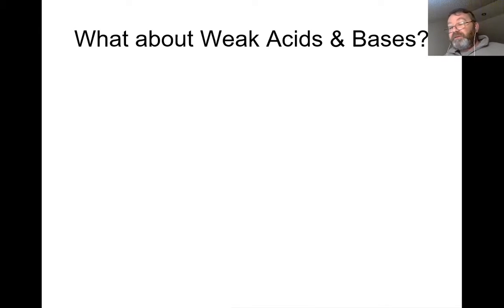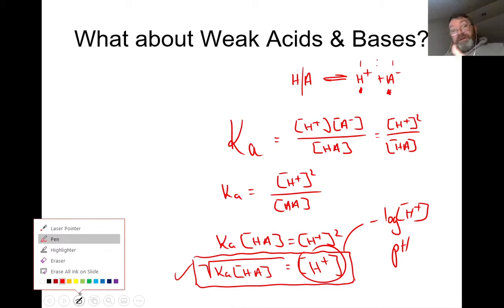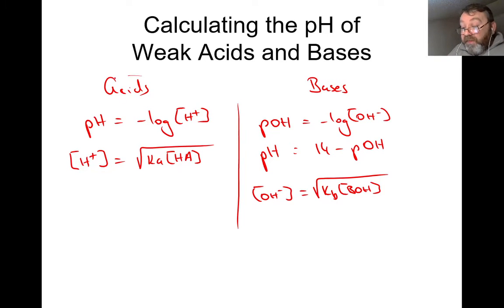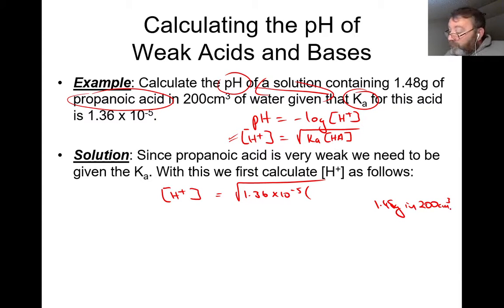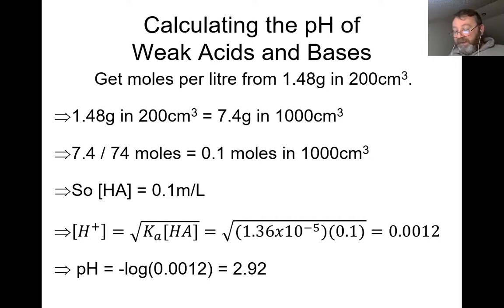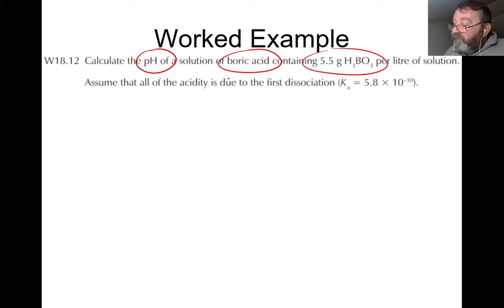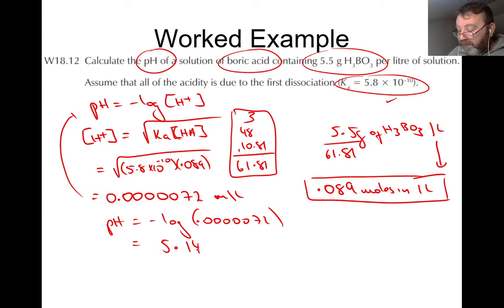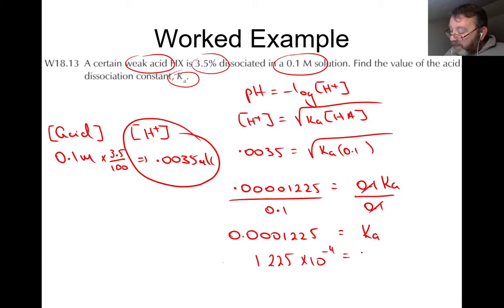Using Ka and Kb Values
In this video we will learn about using Ka and Kb, the dissociation constants for weak acids and weak bases. It is used in order to find the [H+] of a weak acid or the [OH-] of a weak base which then allows calculation of pH values.